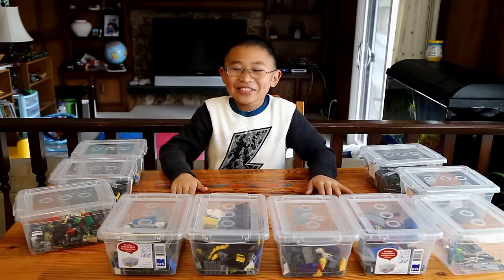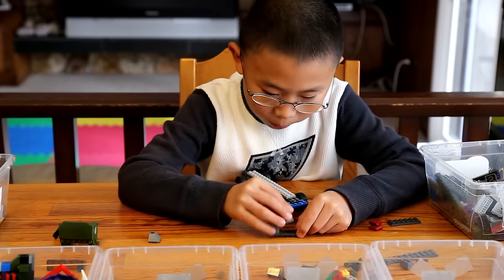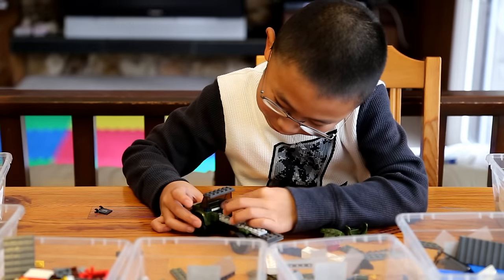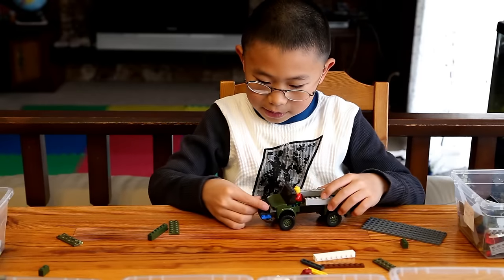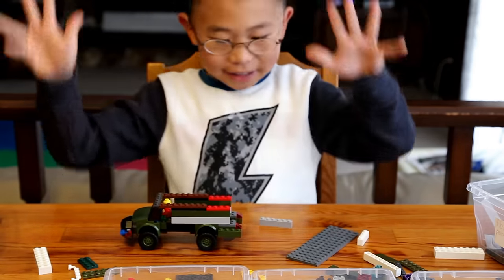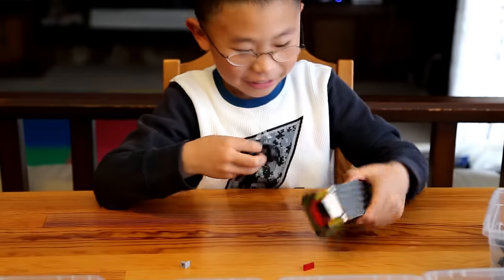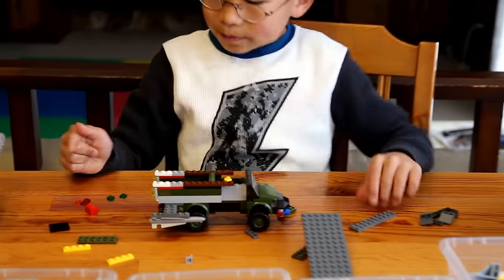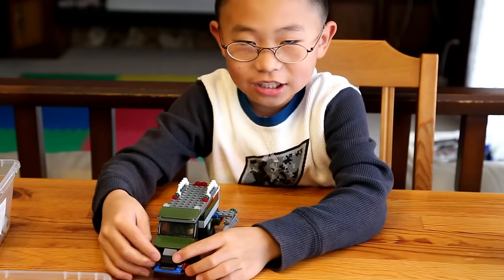Kenneth LEGO Play - Rocket Truck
Kenneth was going to build something made out of LEGO, something like a truck. He designed it while he was building it. No instruction, no map, just the brain. Then it turned out to be a Rocket Truck!